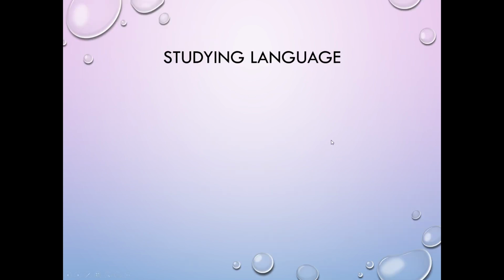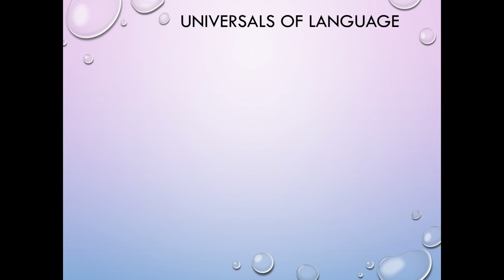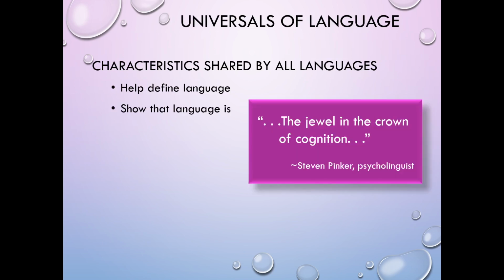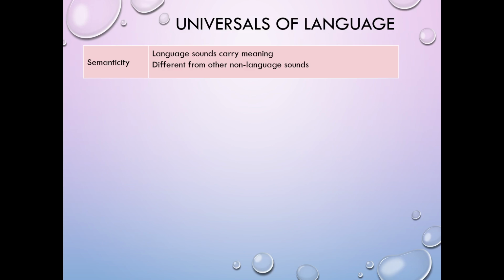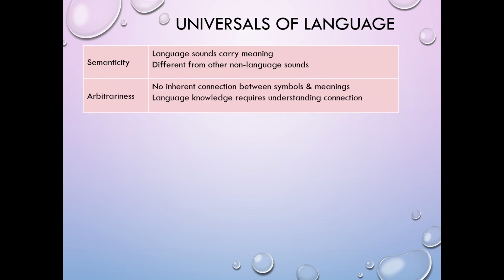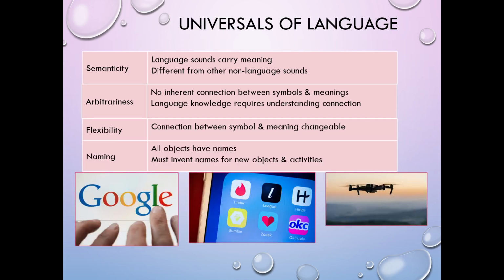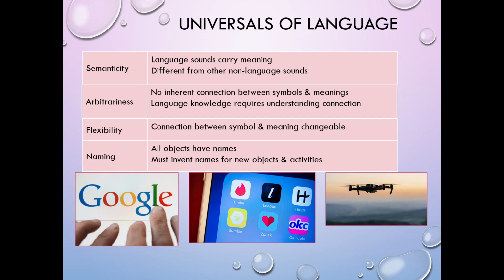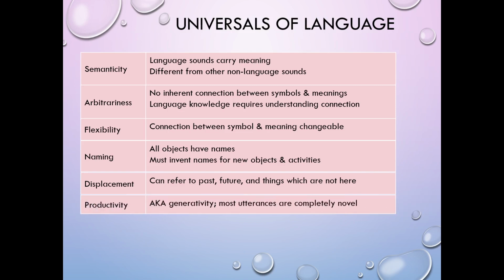Cog Psy 9 1 Universal characteristics of language